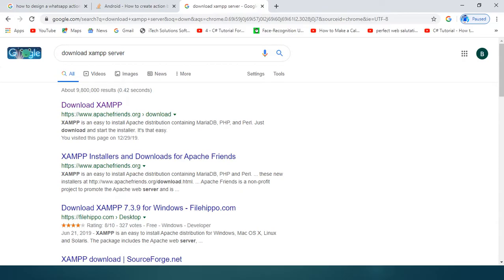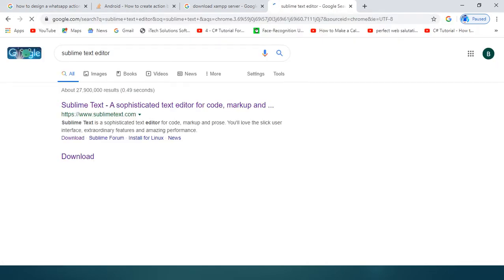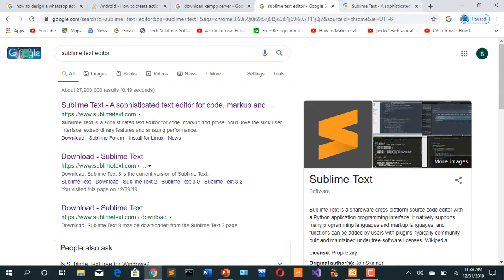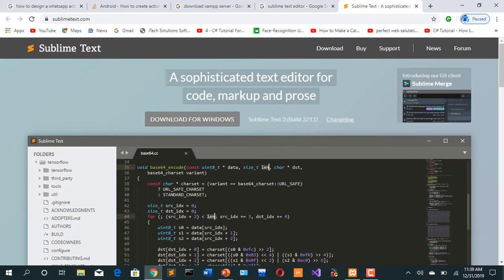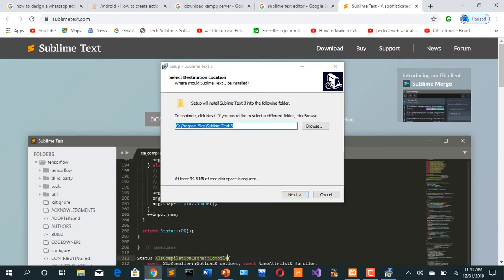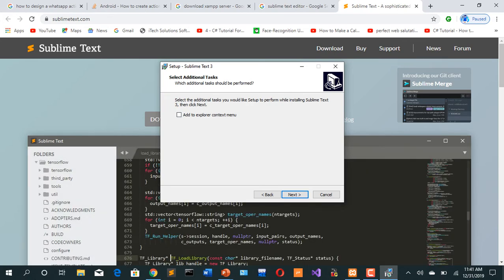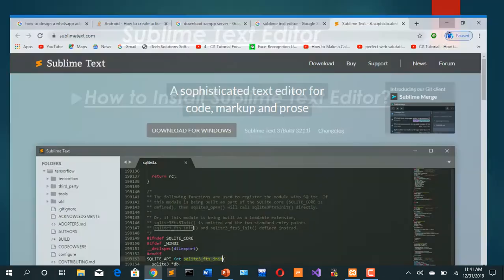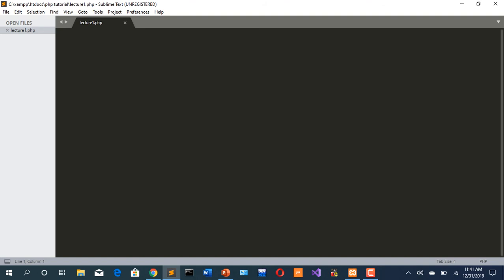Php Tutorial | Lecture 3 | How to Install Sublime Text Editor for Windows 10/8/8.1/7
If you have any question related to this video just do the comment and ask and also tell for improvement.